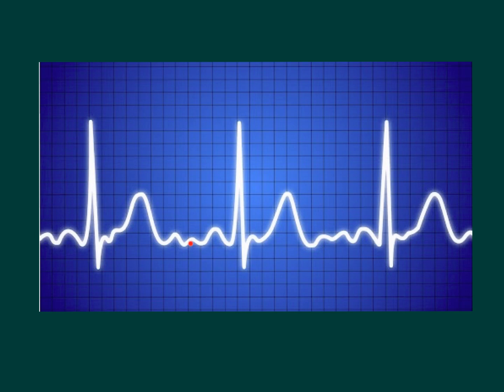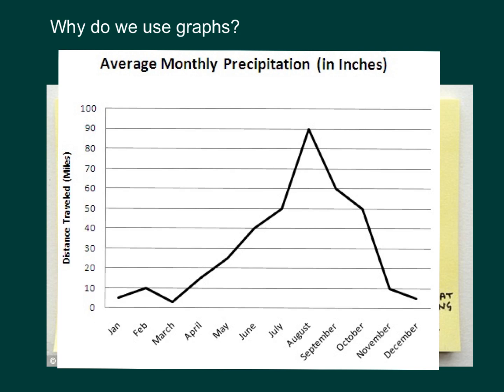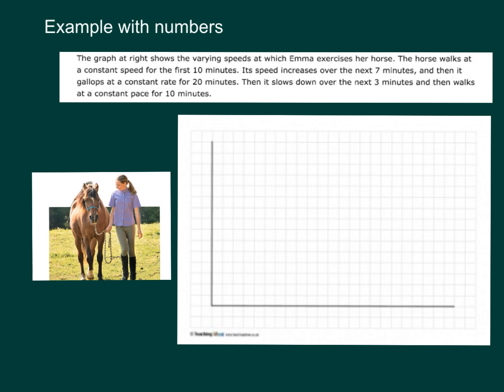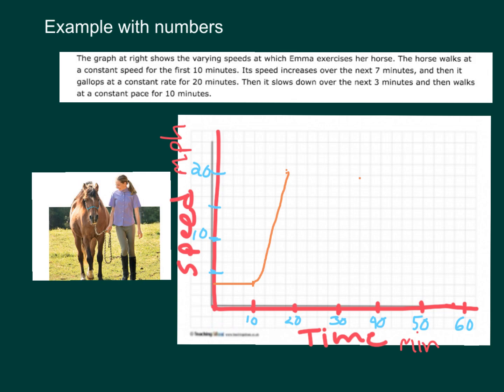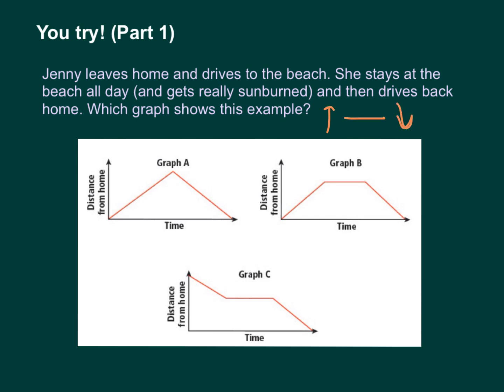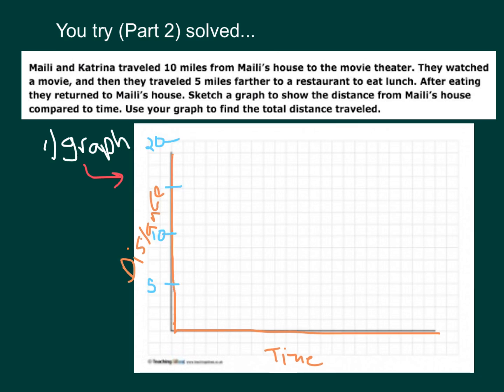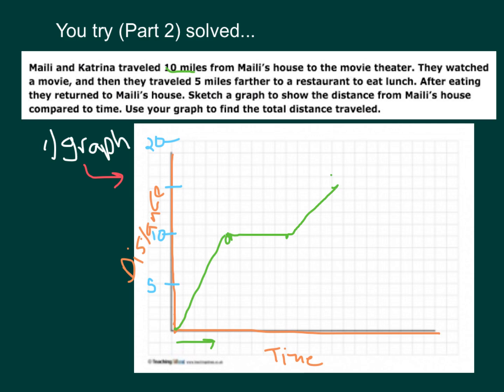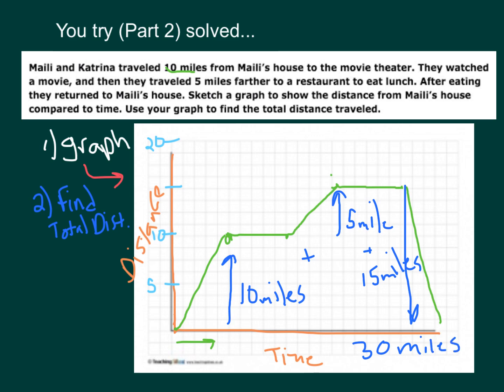5-2 Video Interpreting line graphs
This project has been created with Explain Everything™ Interactive Whiteboard for iPad for Mr. Rumseys 7th Grade Math Class.